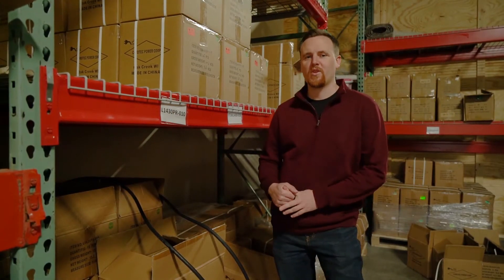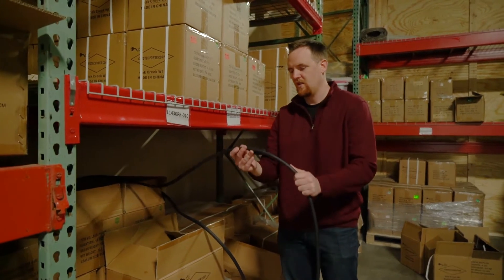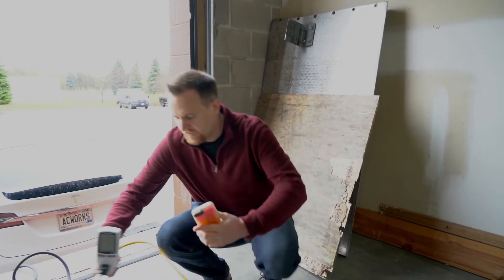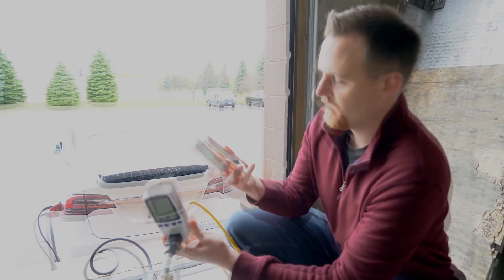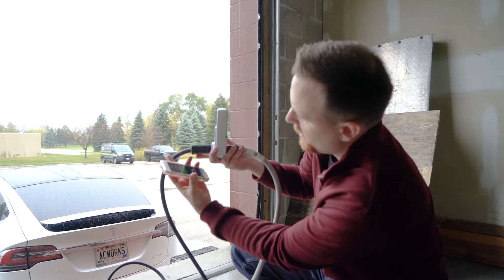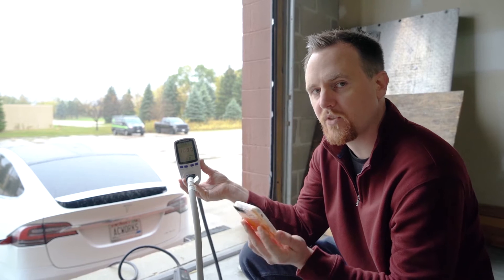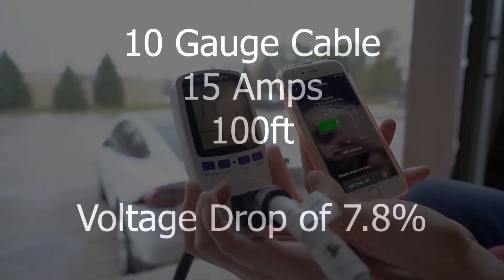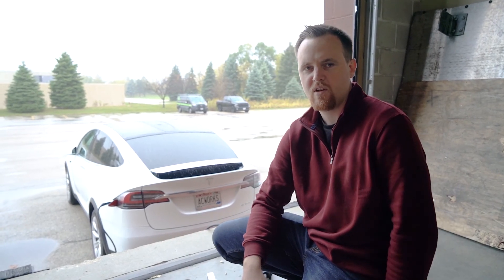How to Reduce Voltage Drop With AC WORKS® Products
When you are using equipment with a long extension cord, usually 50ft or longer, the voltage rating can drop since the electricity has a longer than the normal distance to travel. It’s usually not significant with lower wattage or lighter duty appliances, but it is much more noticeable with heavier-duty equipment.

To help reduce voltage drop, we created a heavy-duty cable with 12 gauge wire that is normally used with 20 amps and a super duty cable with 10 gauge wire that is normally used with 30 amps. The connections are still just for regular household usage, so the most that will go through here is 15 amps. And then we have a third cable here which is from our competitor. All of these cables are 100 feet long.

One thing to remember is that the more wattage a piece of equipment pulls, the higher the voltage drop will be over a longer distance. This is why having a higher wire gauge is helpful to help reduce it.

These cords are great for power tools, yard work, and trickle charging for electric vehicles.